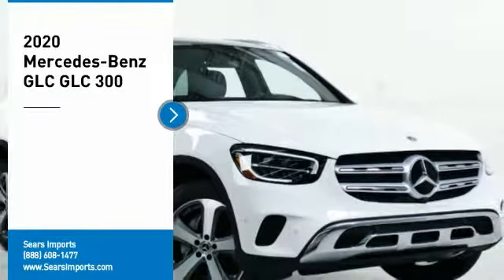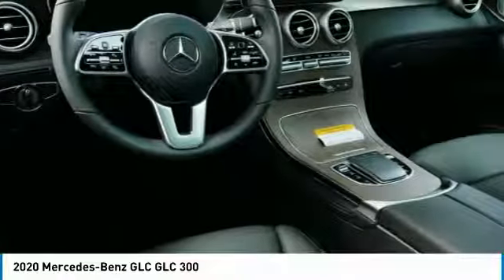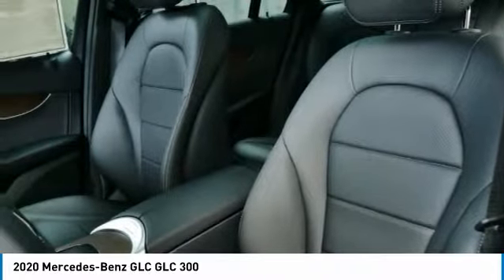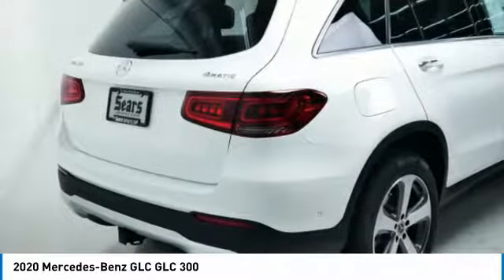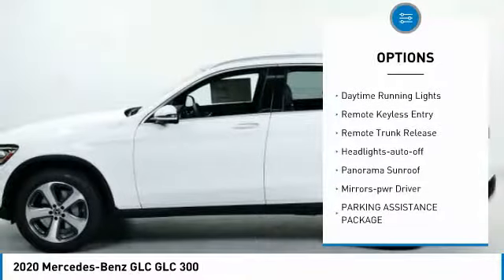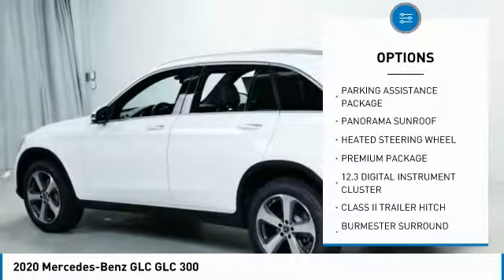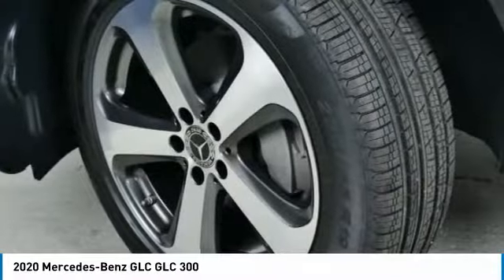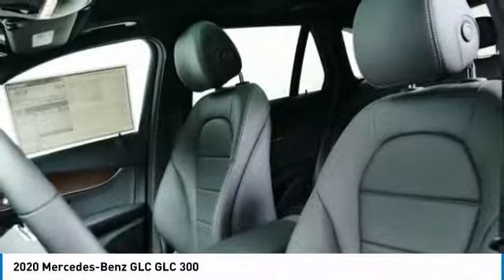2020 Mercedes-Benz GLC GLC 300 Minnetonka Minneapolis Wayzata,MN 73797